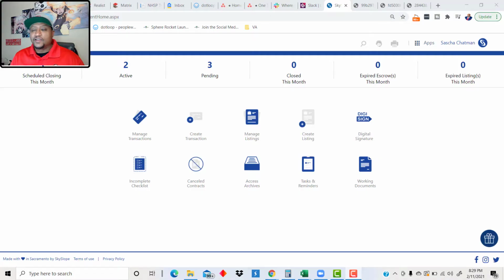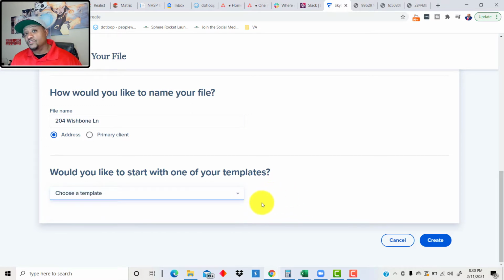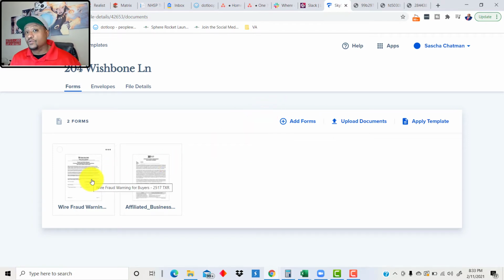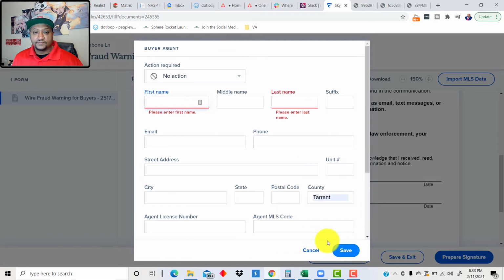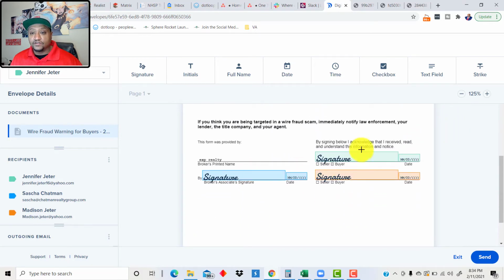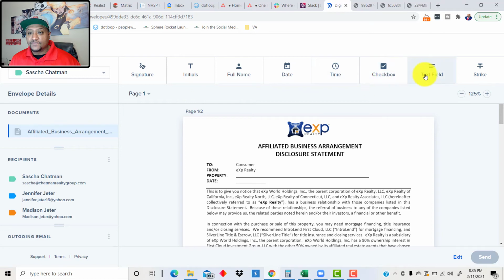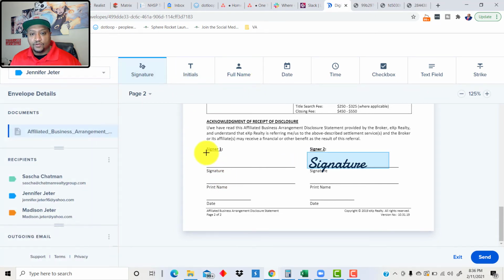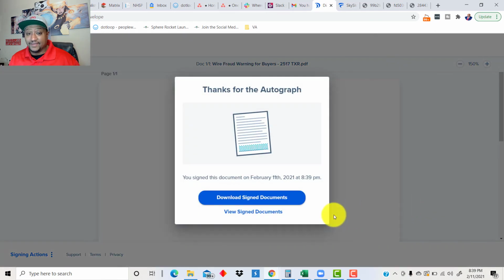How to Use Skyslope Forms?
In my last video, I explained how to use Skyslope and how it can take a real estate agent's game to the next level. In this video, I will walk you through one of its most important aspects, the Skyslope form. While it's completely fine to use your preferred transaction management tools like Dotloop, and etc., it is important to have your backup app in case things go wrong.

In case you missed the first video, Skyslope is one of the leading tools in transaction management as it helps in executing, storing, organizing, and auditing real estate documents from anywhere at any time. With SkySlope, agents, and brokers are connected to their customers forever.

What do you think of Skyslope?

Sascha Chatman REALTOR®
Chatman Realty Group